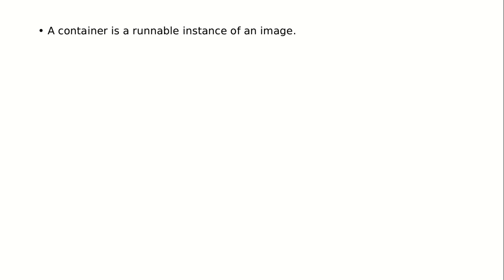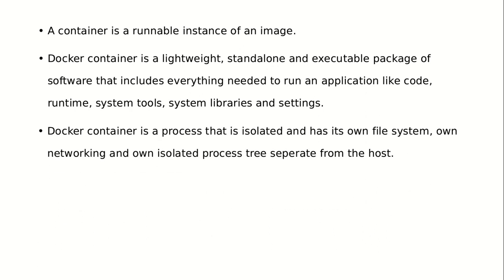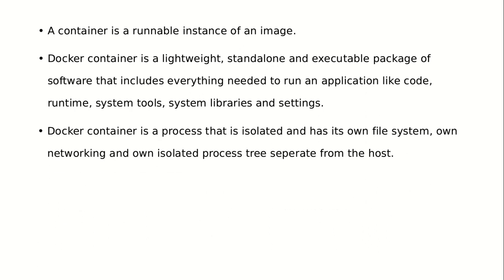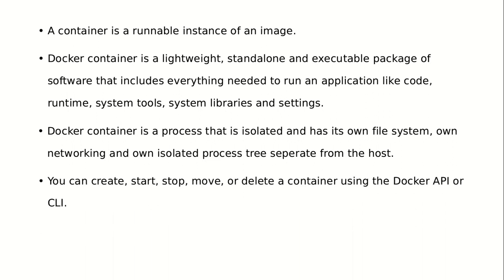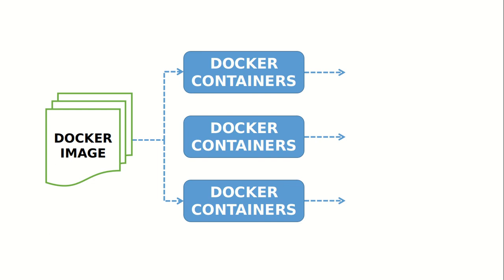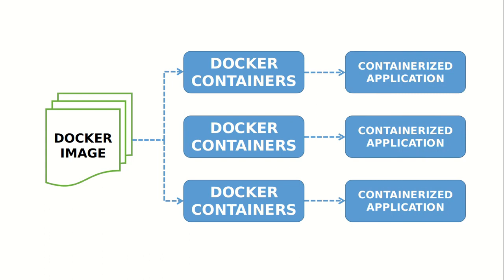Docker | Docker containers | Introduction to Docker containers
In this session, we will look at an introduction to Docker containers and understand what is a Docker container.

Docker container is created from an image. Docker container is the running instance of a Docker image. Docker container will contain a package of our application which will container everything needed to run the application like the application code, system tools, libraries and settings that will help the application to run as a container.